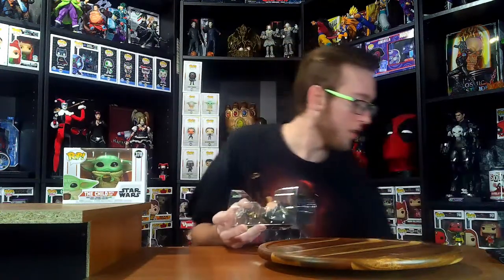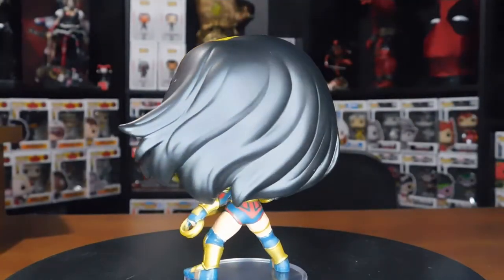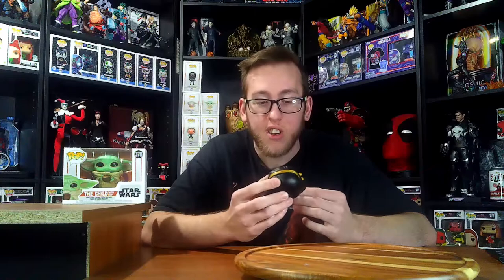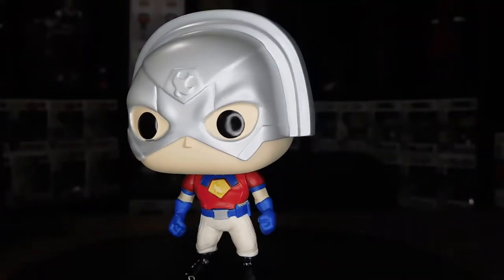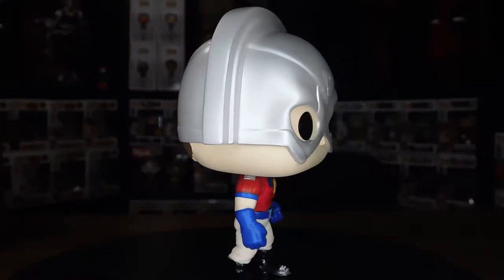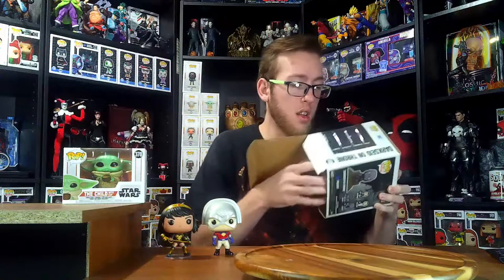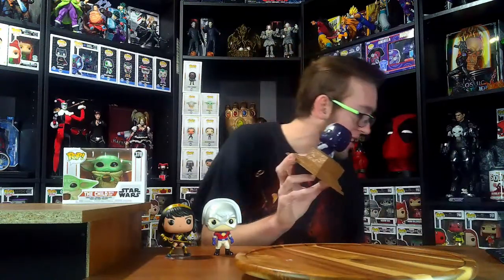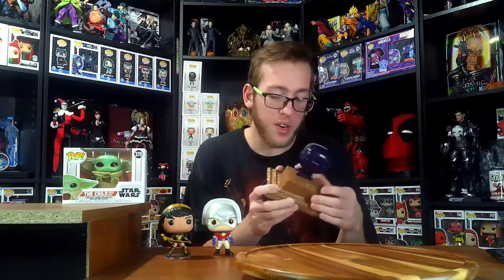Unboxing some DC Funko Pops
hello my fellow collectors today we Unbox some DC Funko Pops and if you like this video make sure to hit that like button and subscribe if your new I'm planning a giveaway at 500 subs and 1 at 1000 subs so if you want a chance to win make sure to share and subscribe and as always have a nice day and peace out.